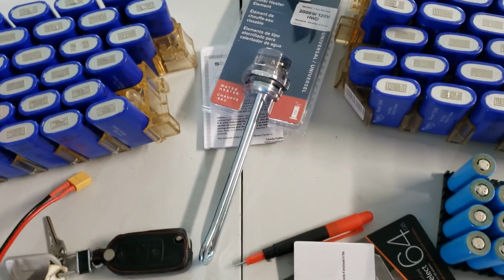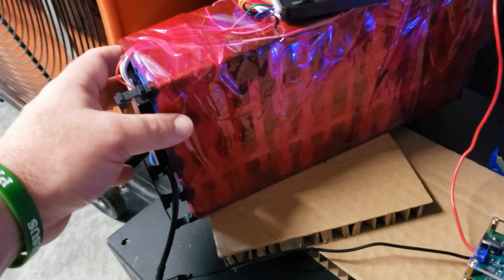lithium 18650 testing, SOLAR POWERWALL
Small projects are getting done. building some batteries and testing a new shipment of cells. Thank you DIYPowerwall Community!
Great Battery charger for 1s-6s
good inverter 1500w 24v
used solar panels